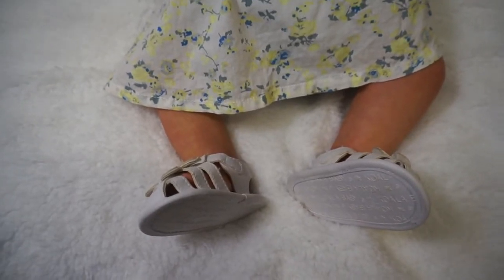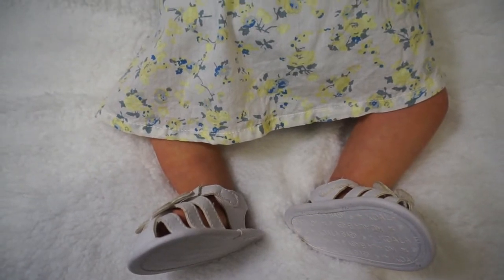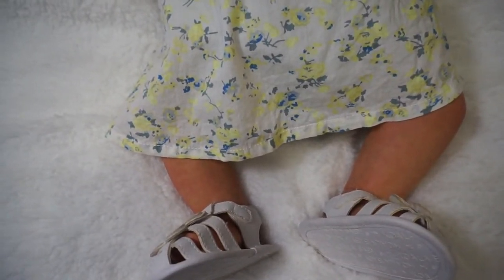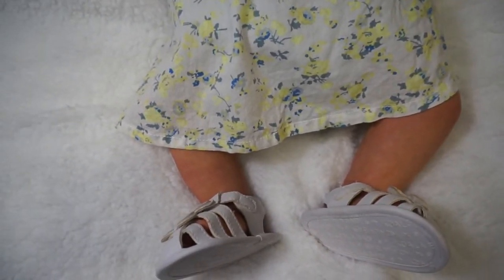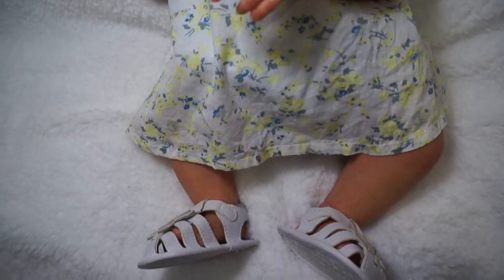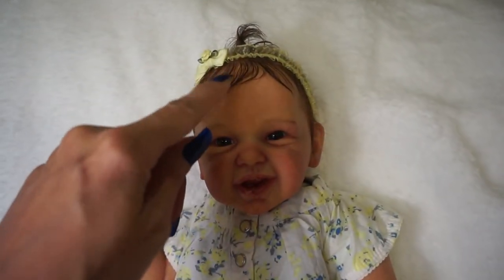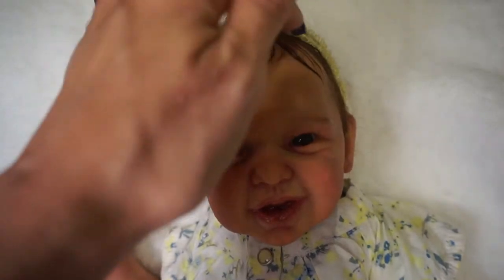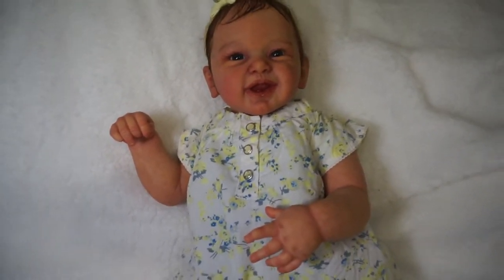Reborn baby Phoenix by Andrea Arcello / as a girl😊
Reborn baby Phoenix by Andrea Arcello. For Linda from "Babies in the Garden." I hope this helps you see your baby a little better😍😘💗

*Music Credit
When We Met (With Ooos) - Sea of Cortez
Sound recording